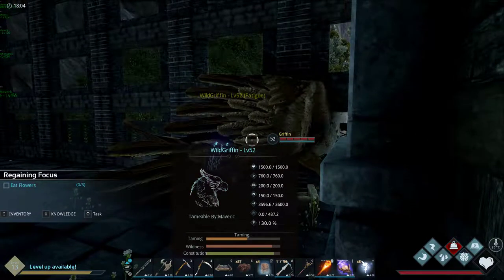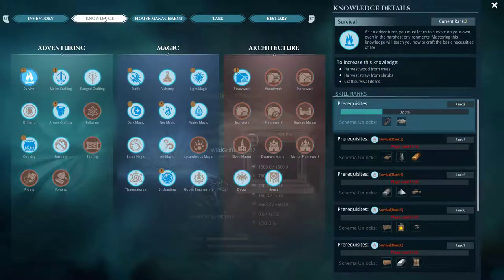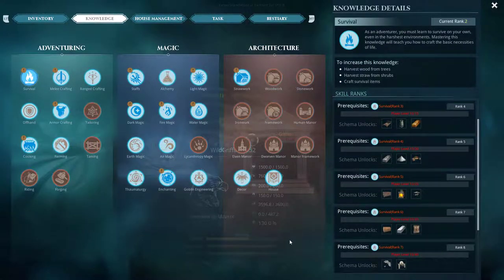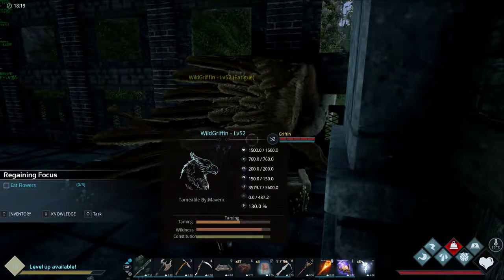Dark and Light - Taming My First Griffin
I am a Multi Streamer on Mixer.com and Twitch.TV along with many others, and also an Youtube video maker... You can view my streams here: